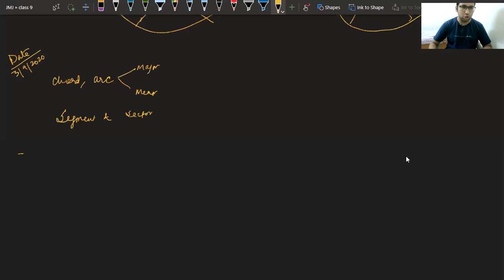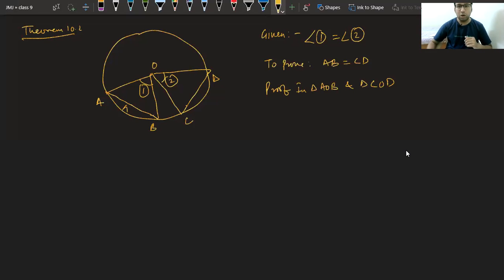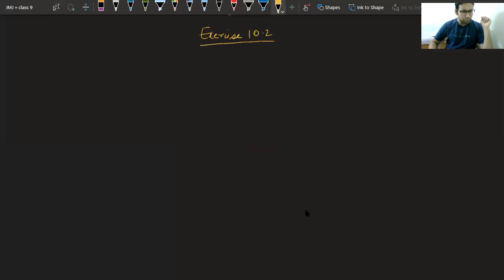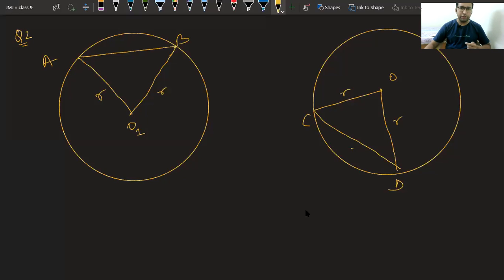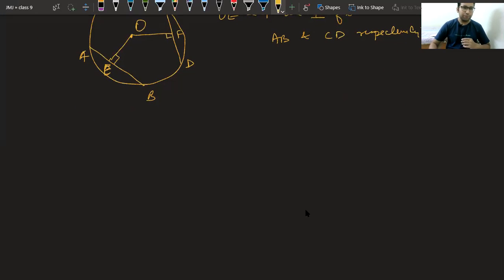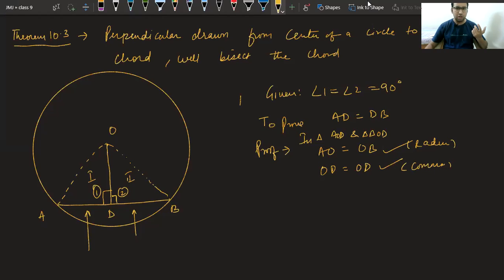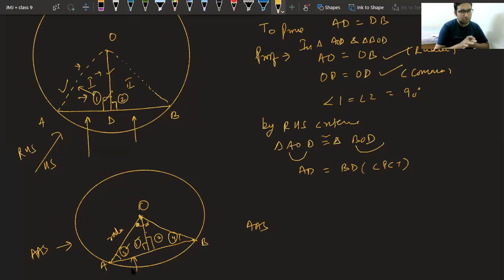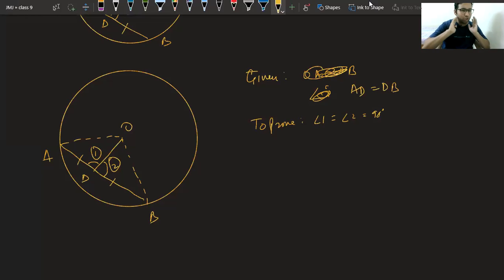Class 9 CW 39 Exercise 10.3 Introduction